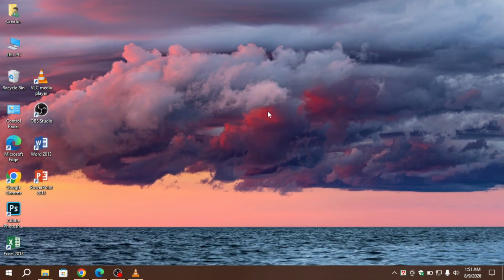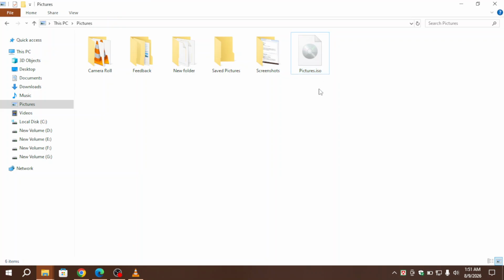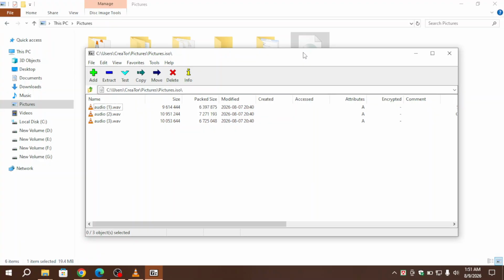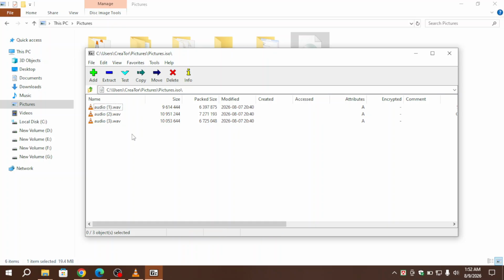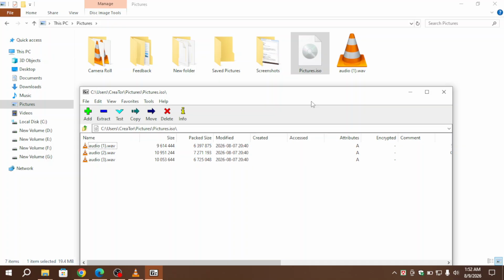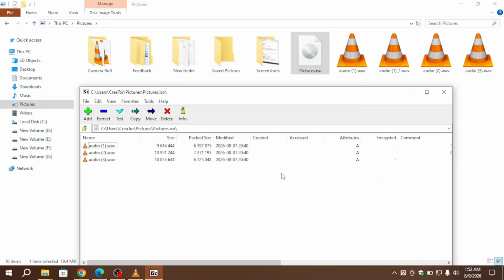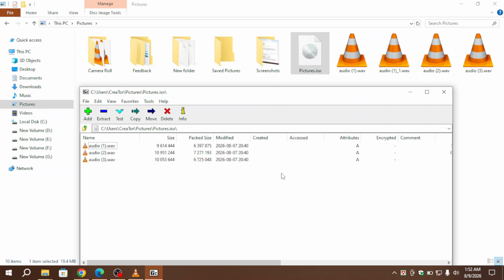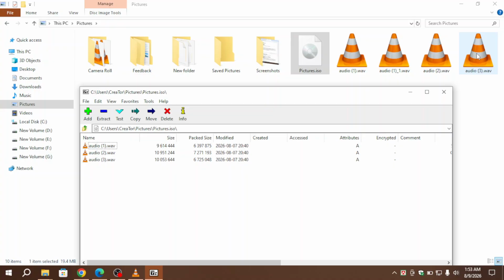How to Open ISO Files with 7 Zip Full Guide 2026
Want to open ISO files quickly and easily with 7-Zip? In this Full Guide 2026, you'll learn how to open and extract ISO disc image files on Windows 10 and Windows 11 using 7-Zip. Whether you're working with software installers, backup images, operating system files, drivers, utilities, or other disc image contents, this step-by-step tutorial covers everything you need to know. Learn how to install 7-Zip, locate an ISO file, open it directly with 7-Zip, browse files and folders inside the image, extract selected files, extract the complete ISO contents, choose a destination folder, and verify the extracted data. You'll also discover tips for handling large ISO files, organizing extracted content, avoiding extraction errors, checking archive integrity, and using 7-Zip efficiently for everyday file management. Follow this complete 7-Zip tutorial to open and extract ISO files safely and efficiently on your Windows PC in 2026.